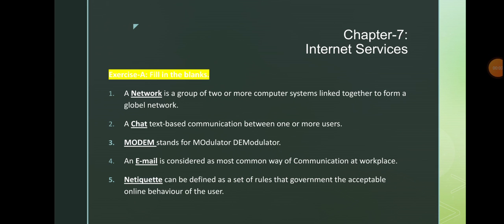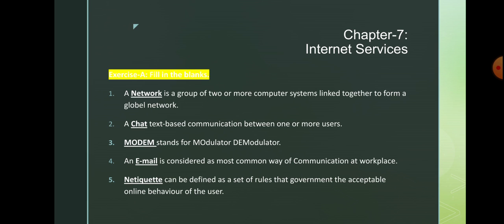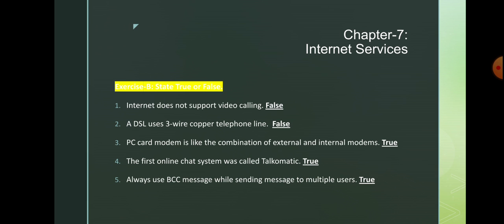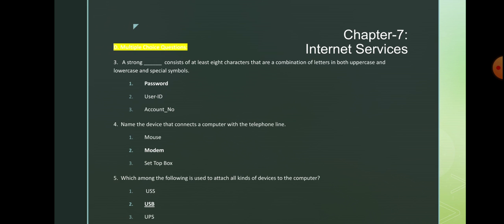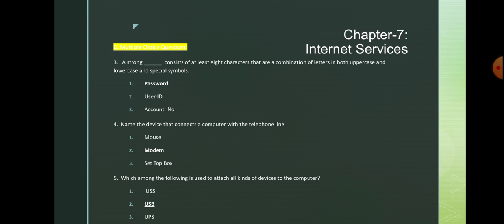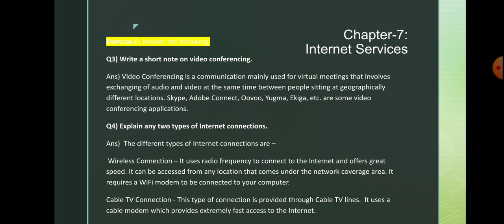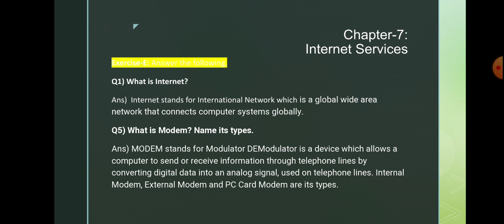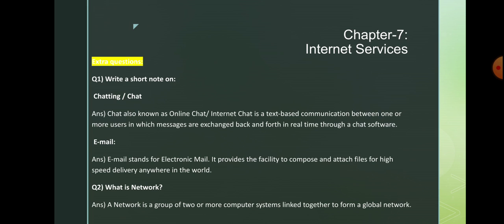Class 5 Computer Ch-7 Questions- Answers and other exercises